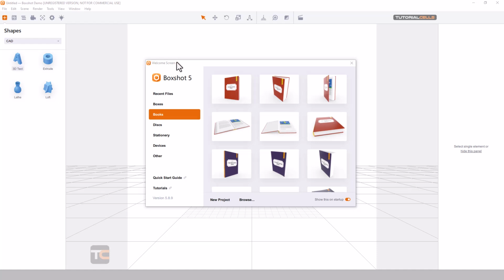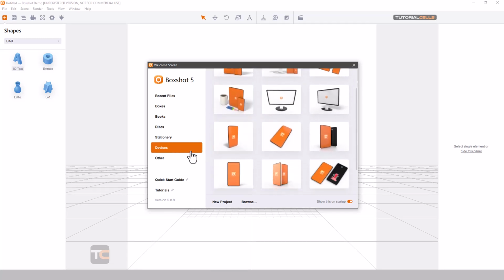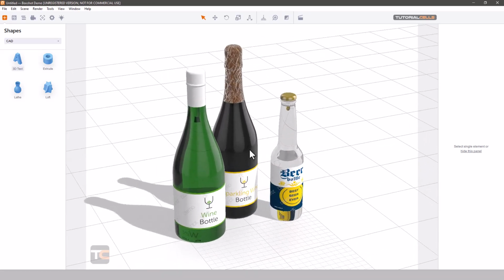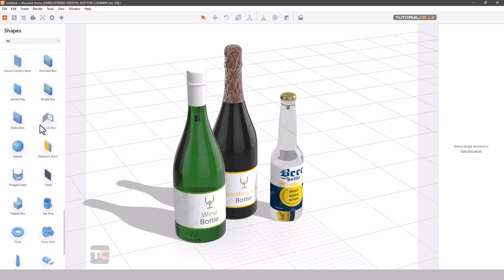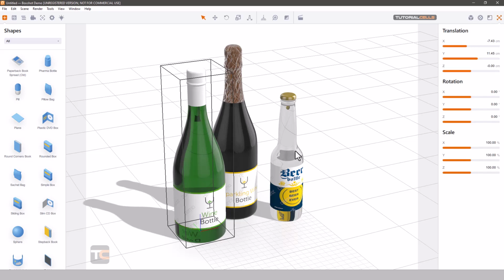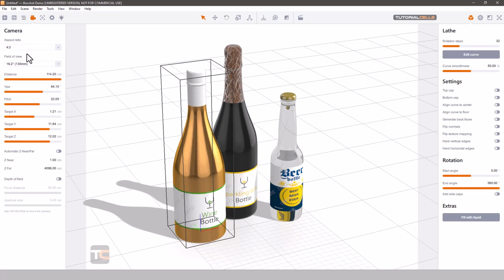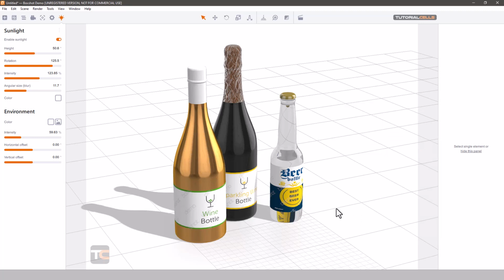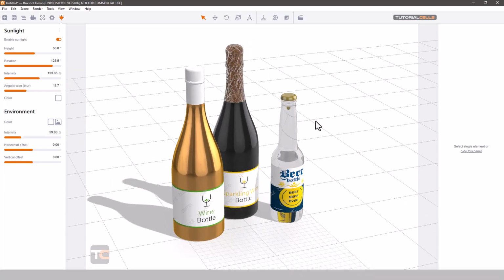001. User Interface In Boxshot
User Interface In Boxshot

Components of the BALAS Software Lock:
Features and Security Layers:
• Remote Desktop Broken: Blocks remote desktop connections
• Anti Virtual Machine: Blocks virtual machines
• Video Port Blocker: Blocks video ports
• Clipboard Blocker: Prevents clipboard copying
• Smart Print: Smart printing of text documents